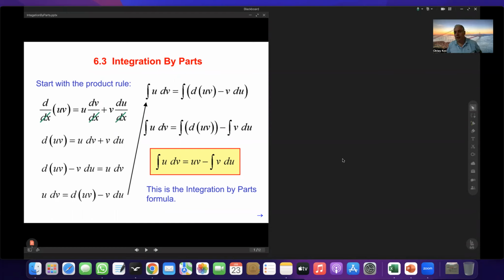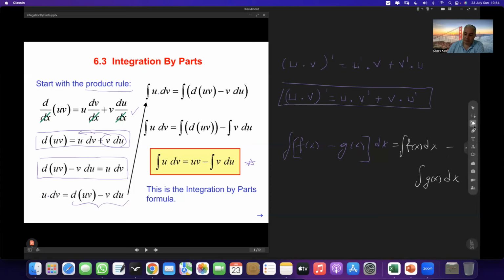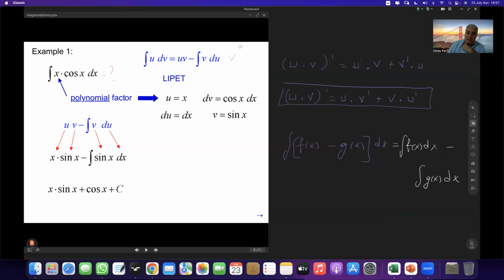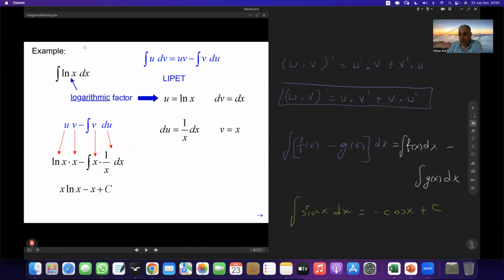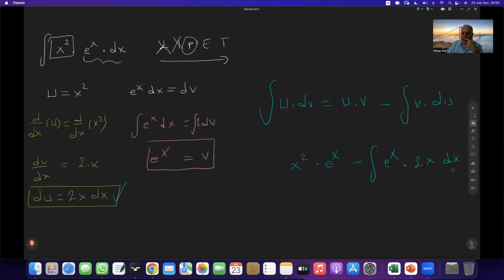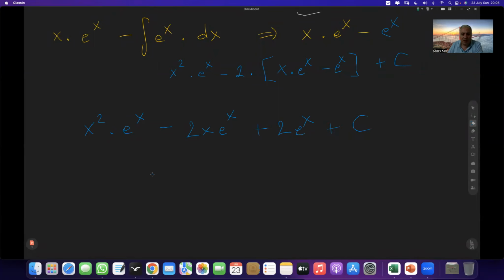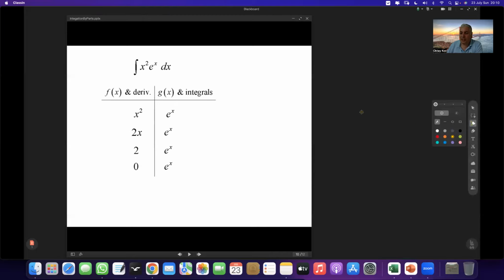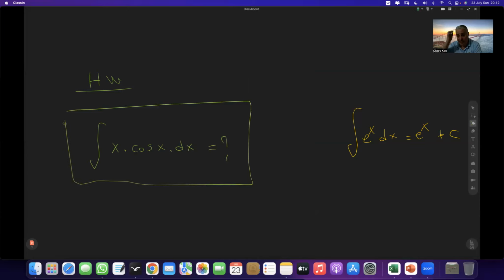Demo lesson for Integration by Parts (AP Calculus, Grade 11&12)